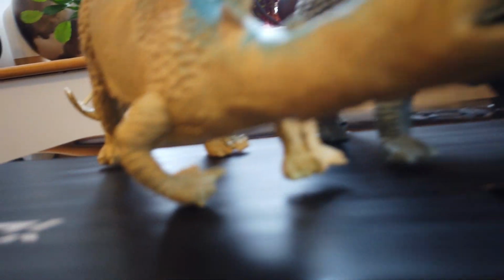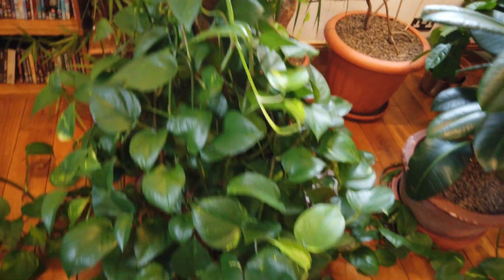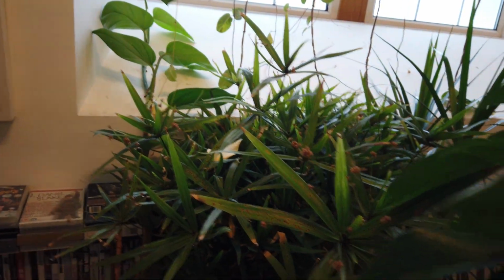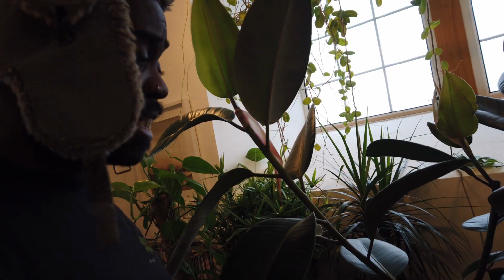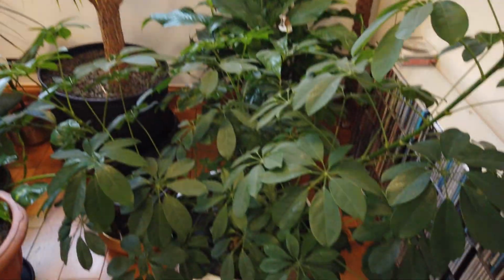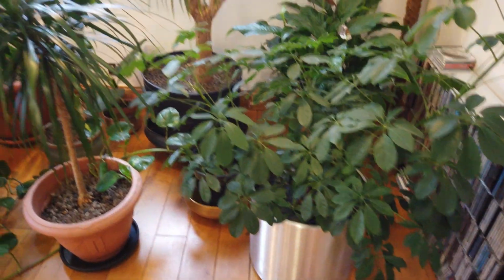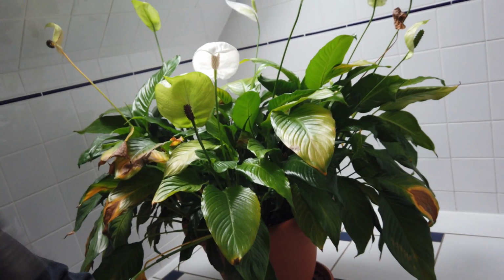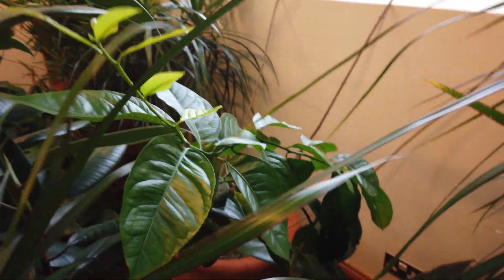INDOOR JUNGLE in south Uist / a peace lily in the shower and a golden sloth? vlogmas2022 Day 3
Keen to fill the new house with as much greenery as possible. I love plants indoors. I love how they fill voids an nooks and give structure and warmth to a home.
Hope you enjoy this addition and hope to see you tomorrow xx